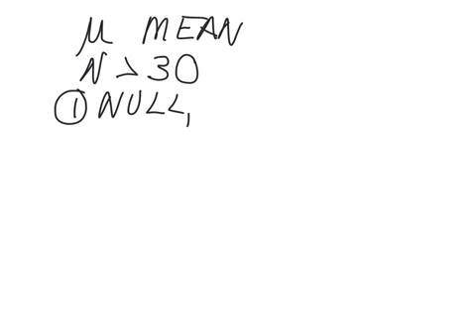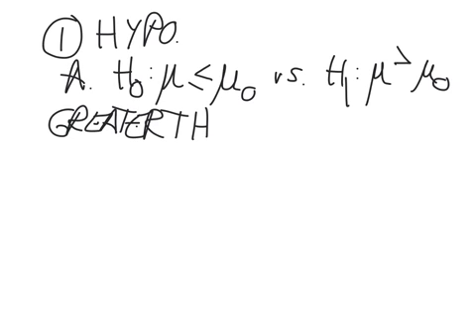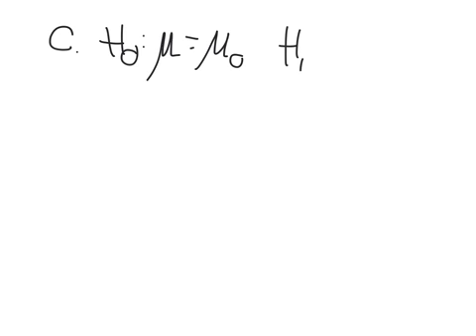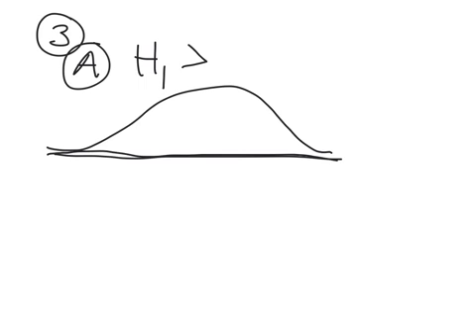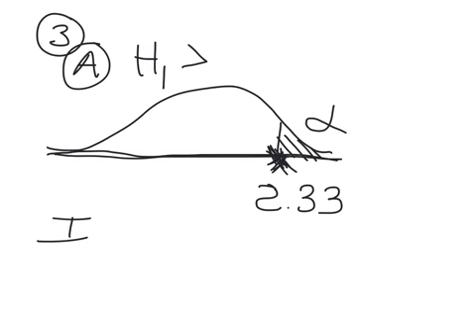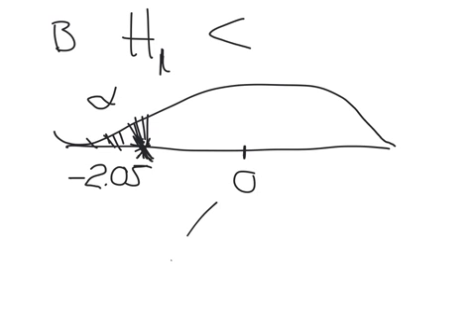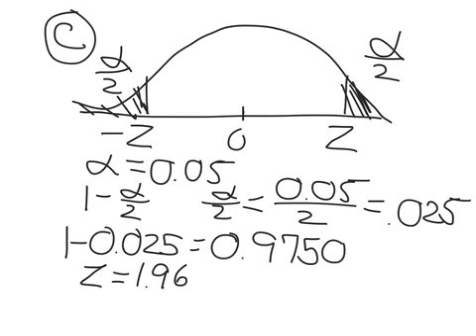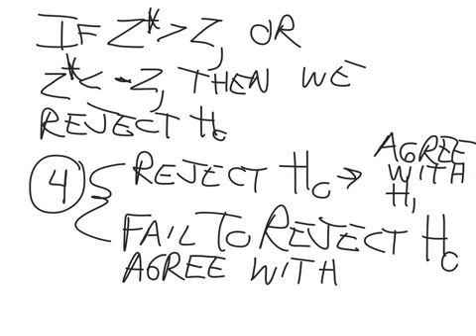hypo1a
Breakdown of hypothesis testing